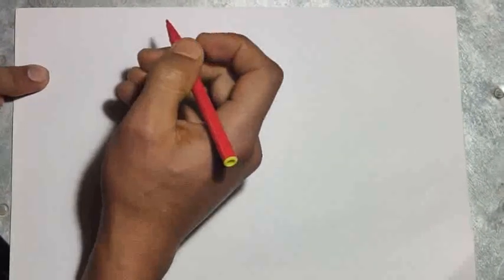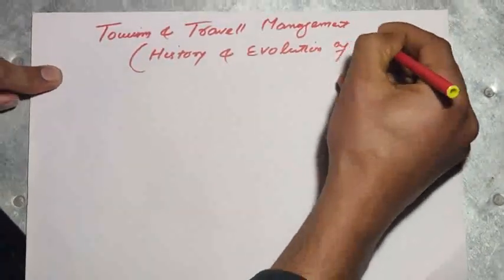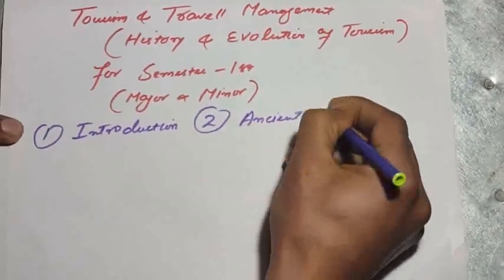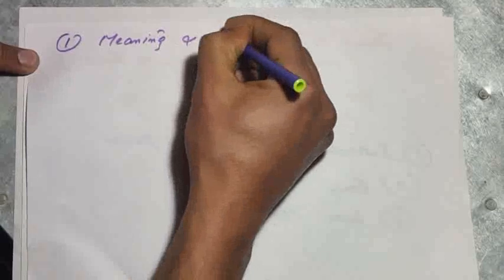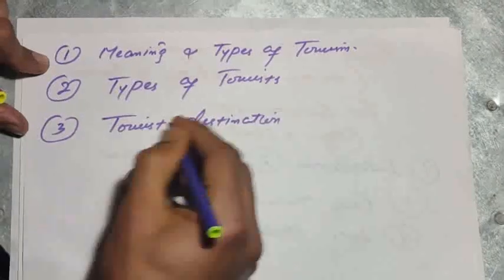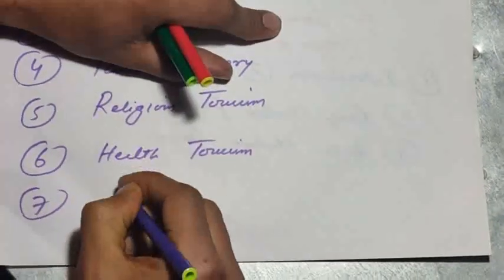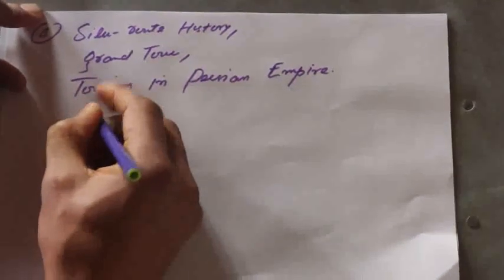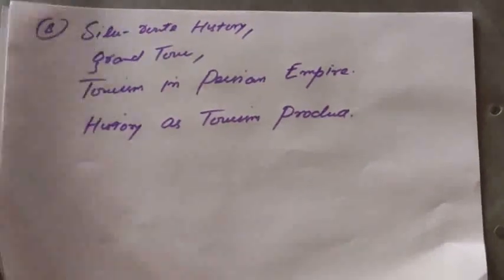Guess Paper|Tourism & Travel Management| History & Evolution of Tourism| Major/Minor# BG Ist Sem